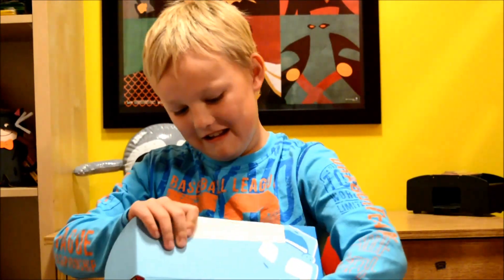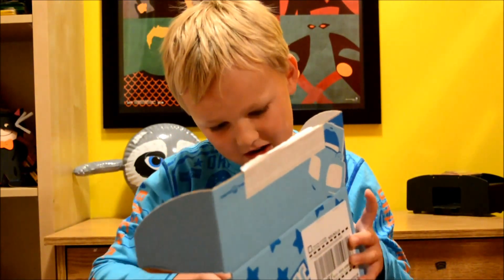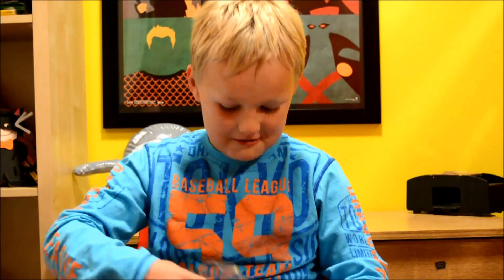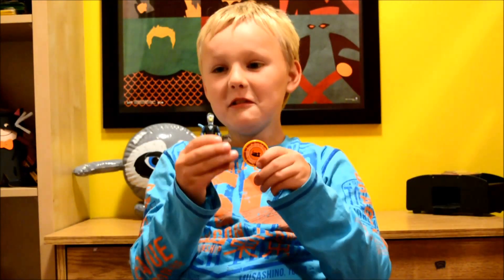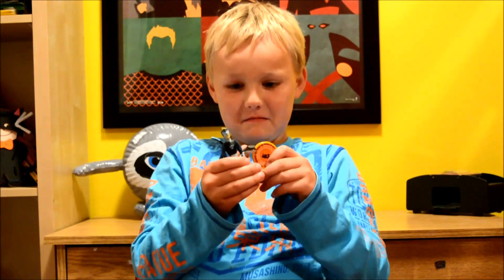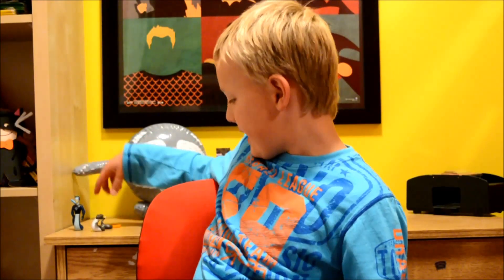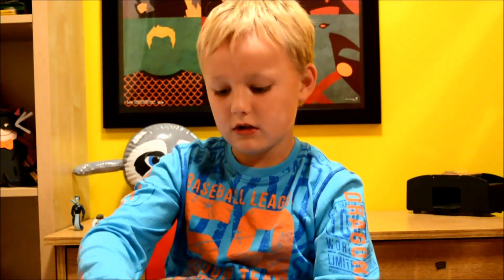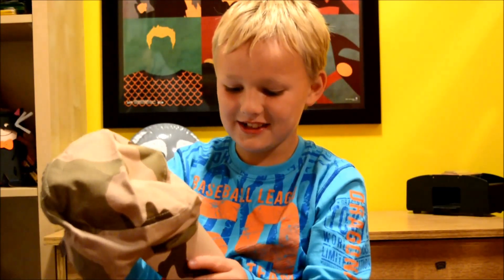Nerd Block JR Boys - August 2015 Unboxing with OwlX.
2015 August's Nerd Block Jr. Boys included some Wild Kratt's action figures, a Master Builder camoflage ballcap, a Transformers action figure, a Transformers Kreo builder, and a "Drum Up Some Ideas" notebook. I give this box an 8/10!

Please leave a message in the comments!

To get your own NerdBlock delivered to your door, vist the